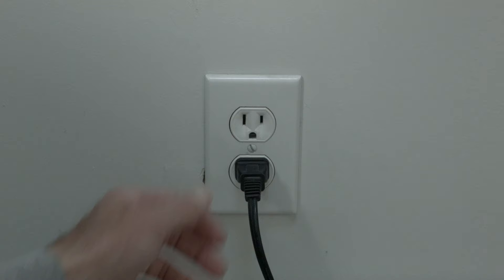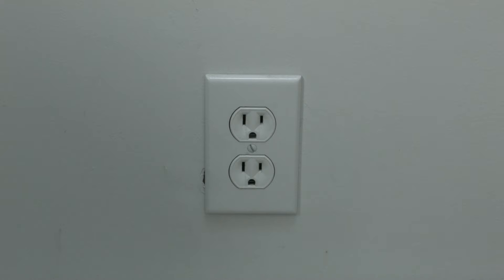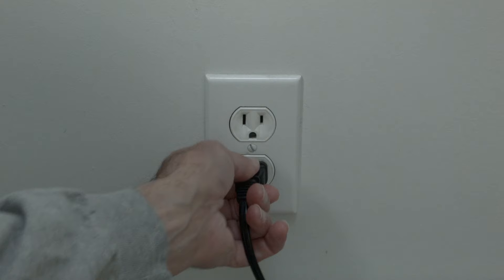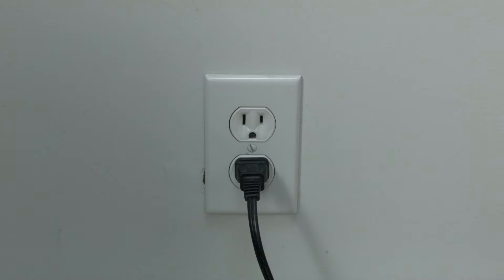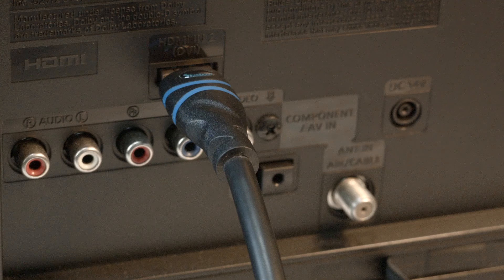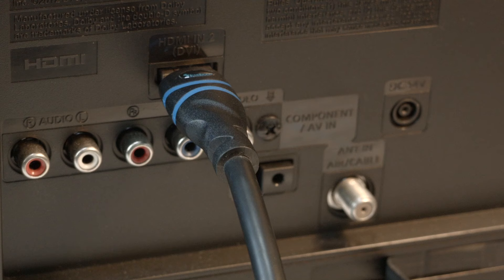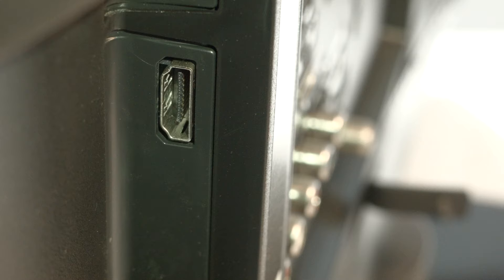Toshiba TV No Picture but Sound - Fix it Now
Toshiba TV No Picture but Sound